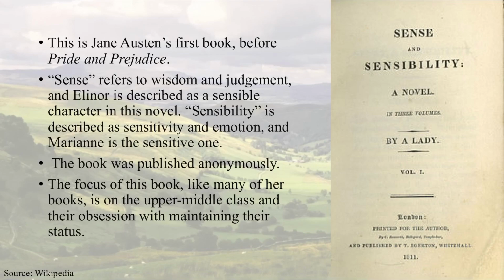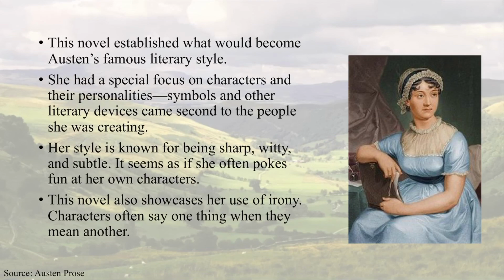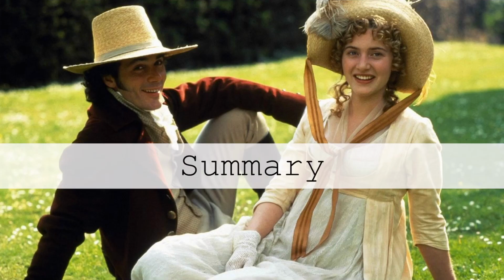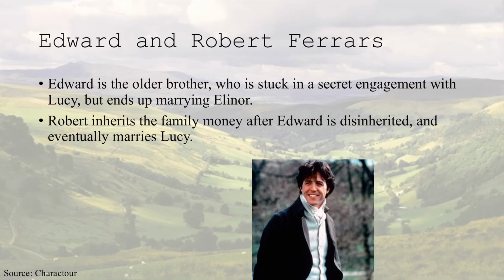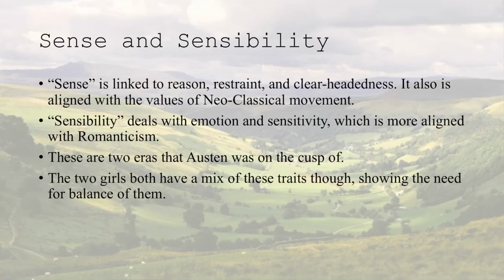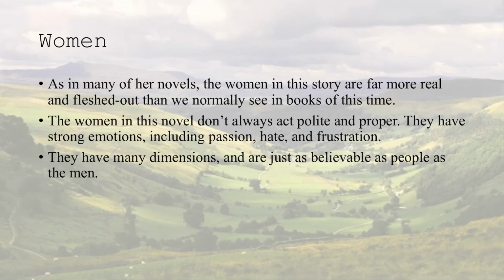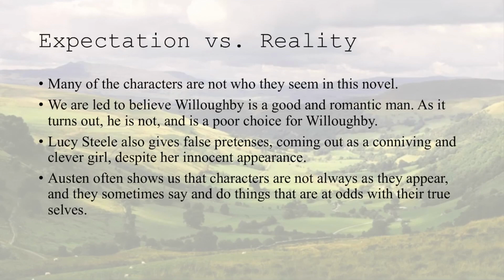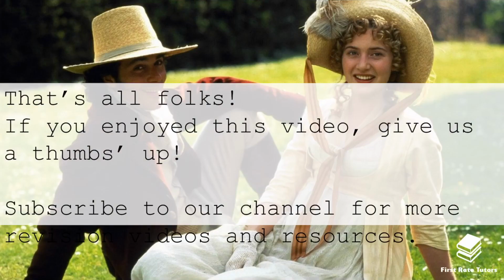Jane Austen's 'Sense and Sensibility': context, characters & themes | Narrator: Barbara Njau